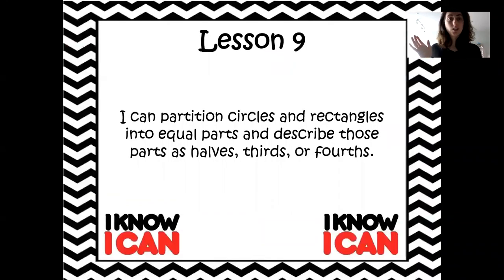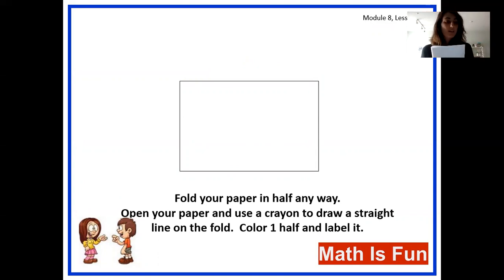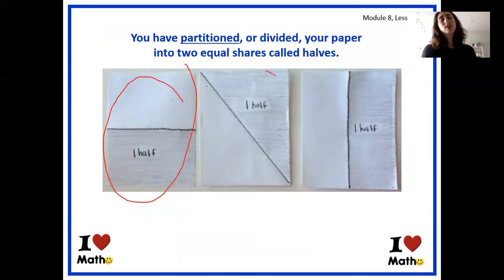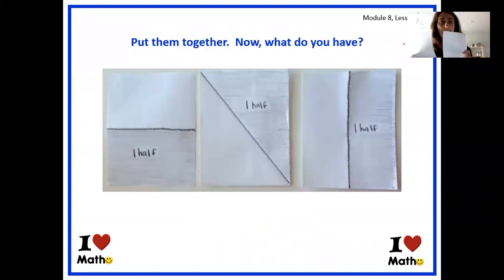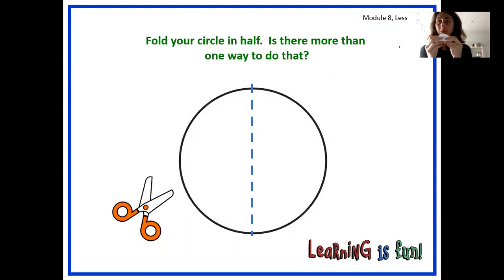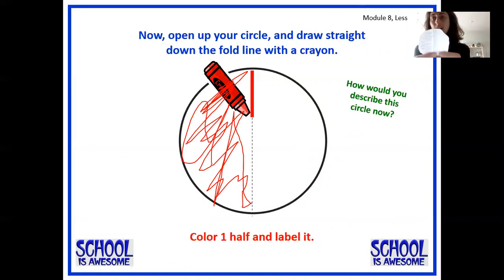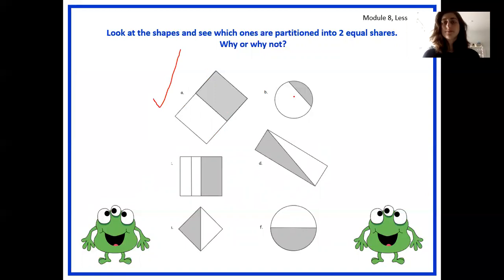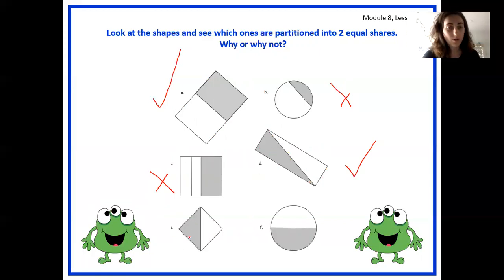4/29 Math Video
Today we will be partitioning rectangles and circles into halves using pieces of paper, a writing utensil, and scissors!
Mission 8, Lesson 9